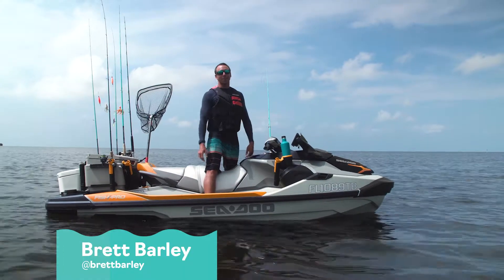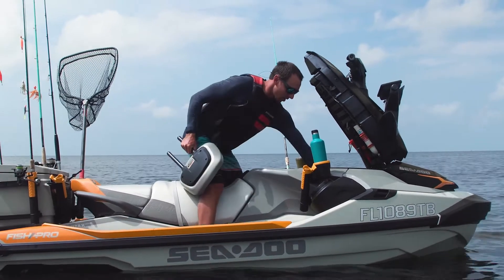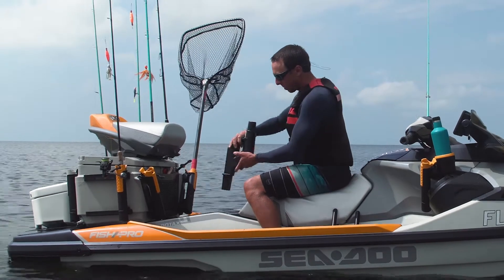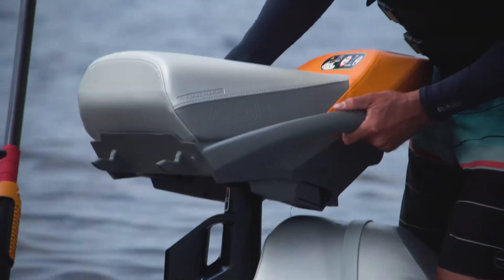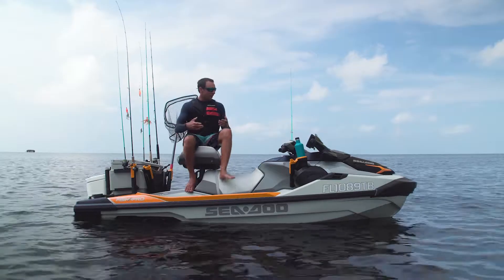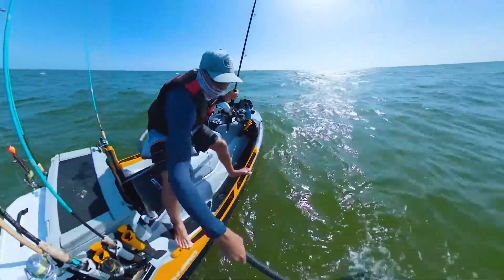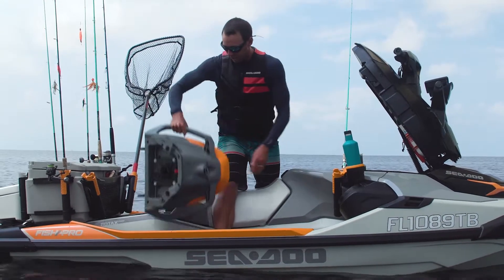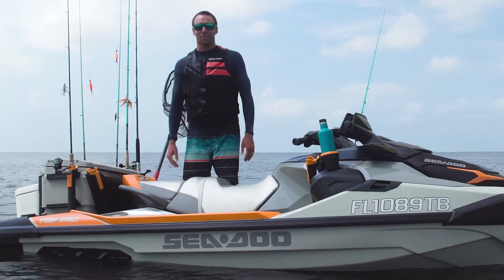Sea-Doo FishPro Trophy Pedestal Seat Review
The Sea-Doo FishPro Trophy pedestal seat is quickly becoming one of the most talked-about features on the water. It's simple, comfortable, and gives you a new perspective on the water. Check out this quick how-to from our friend, @Brett Barley to see just how easy the FishPro pedestal seat is to set up and takedown. It's all done in just seconds, even when you're out on the water.

For more great videos and tips, visit Sea-Doo.com